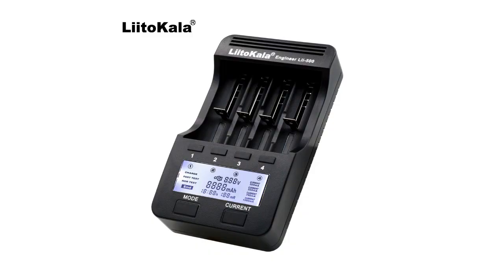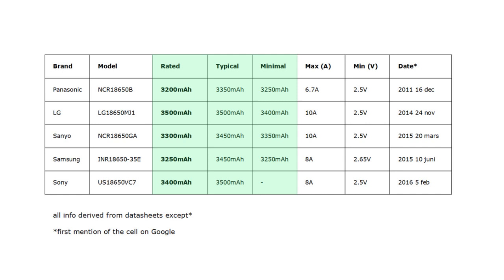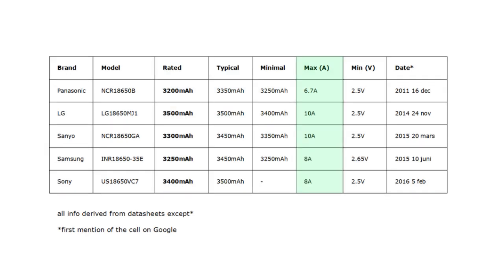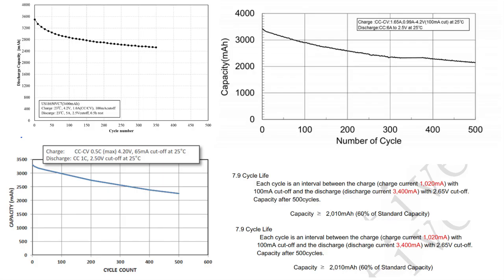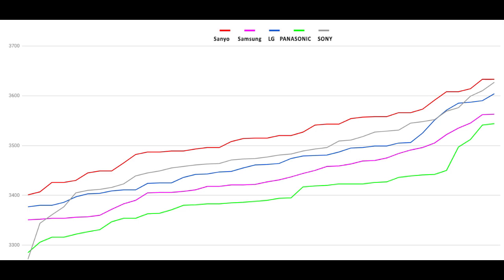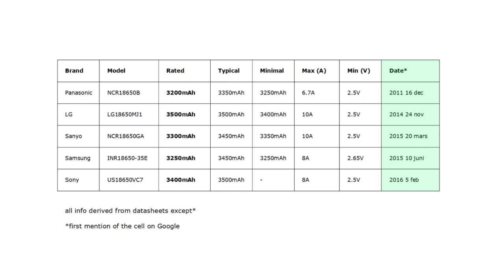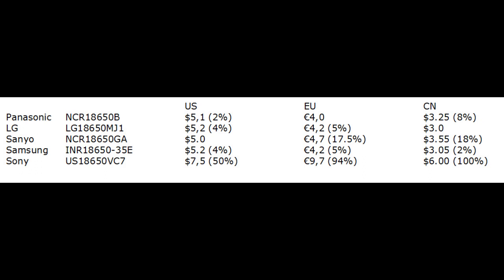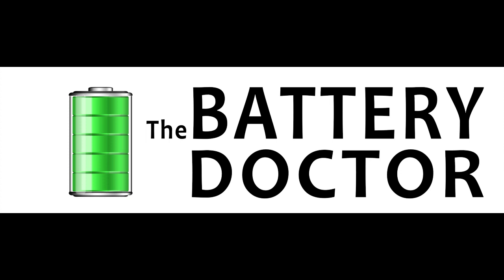Which is the BEST high capacity lithium-ion 18650 cell?